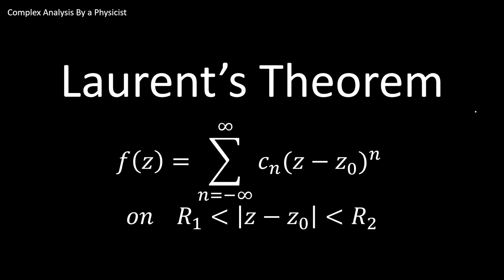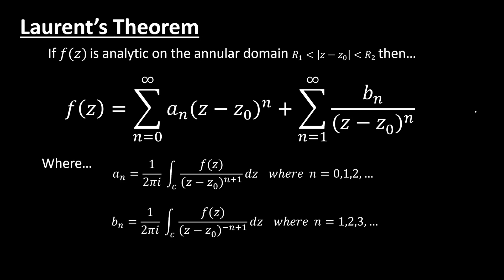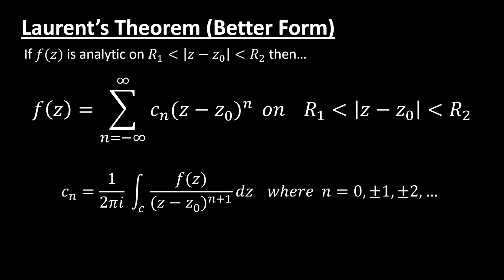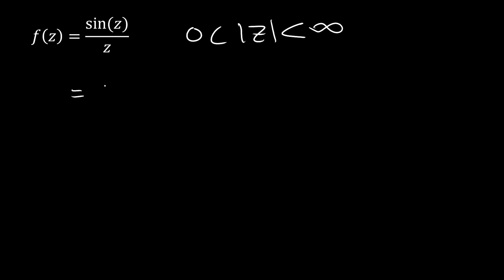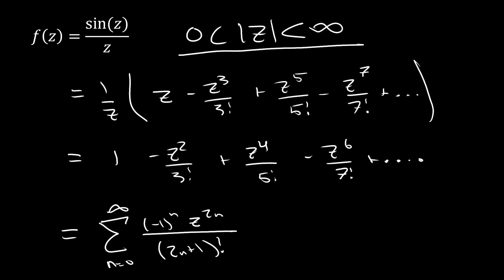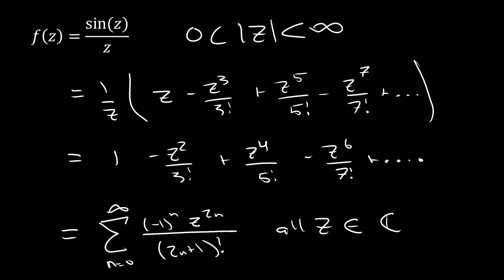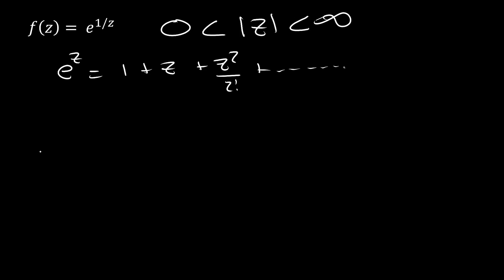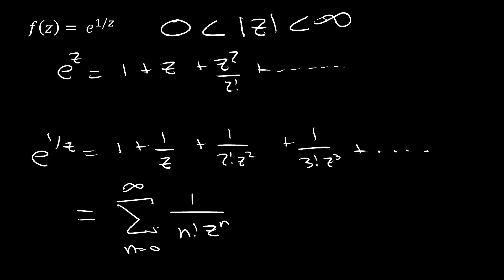Laurent's Theorem - Complex Analysis by a Physicist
In this video we cover Laurent's Theorem in complex analysis. Laurent's Theorem allows us to expand functions which a singularity in a particular domain which do not allow us to expand them with Taylor's Theorem. This makes Laurent's Theorem a very important and incredibly useful tool in Complex Analysis, and more broadly, mathematics and physics.